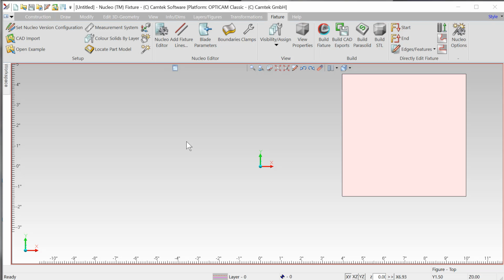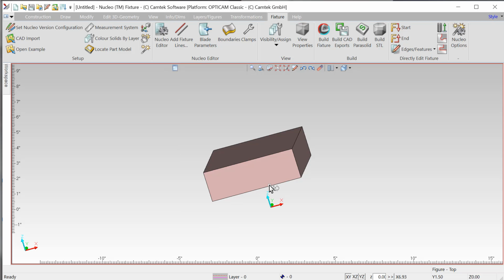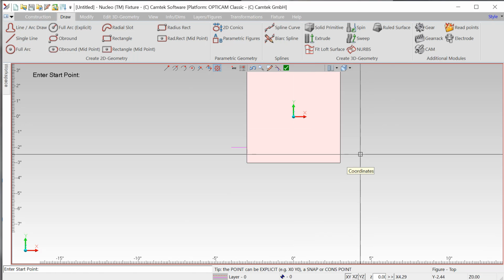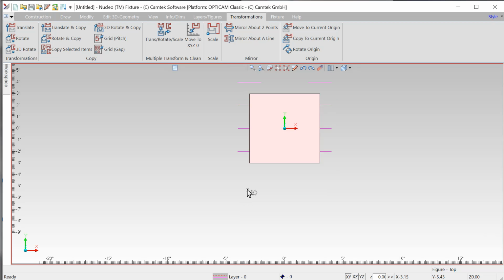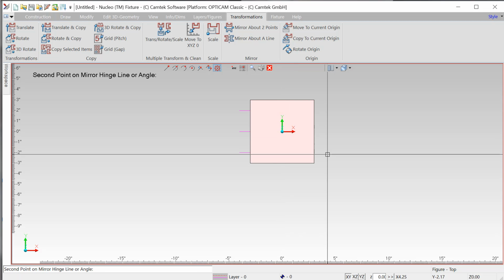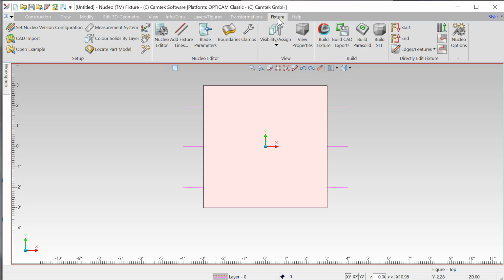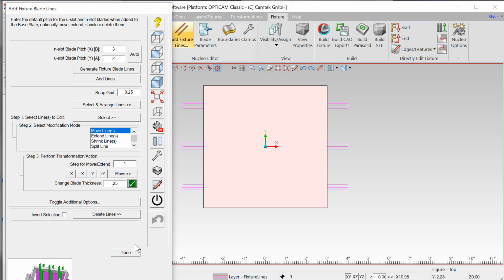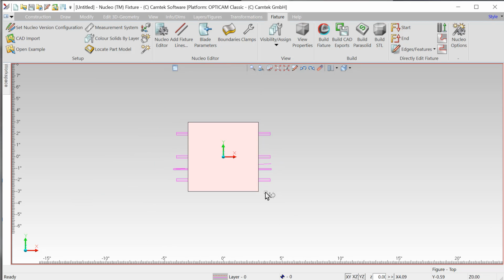Using pre existing lines